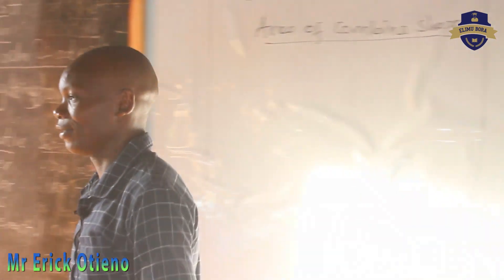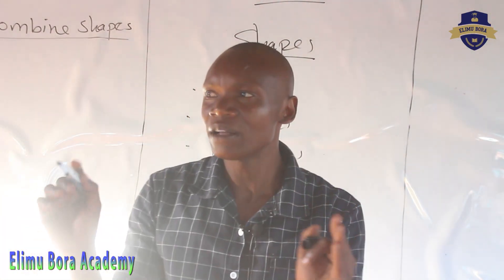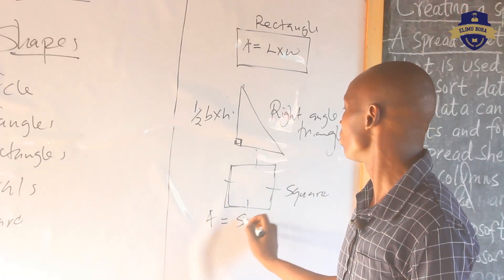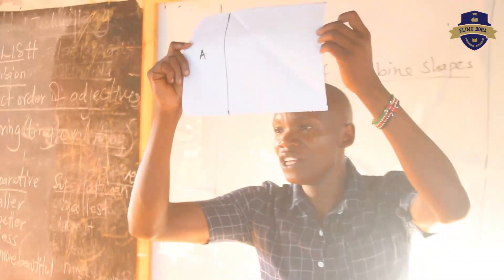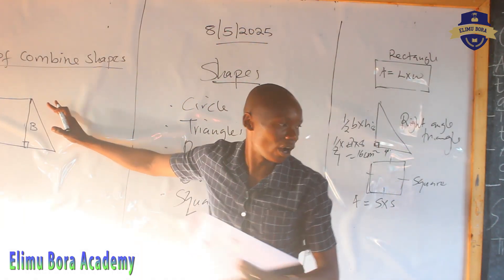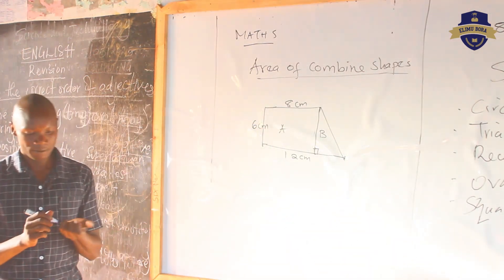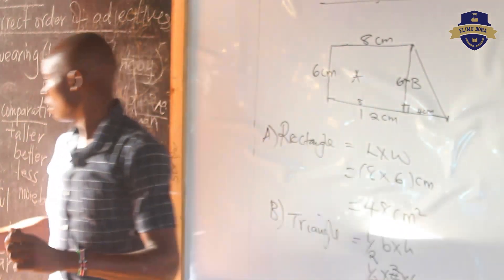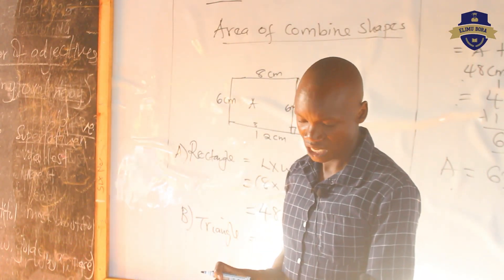Area of Combined Shapes | Grade 6 Math with Teacher Erick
Join Teacher Erick in this fun and easy Grade 6 math lesson as we learn how to find the area of combined shapes! 🟦➕🟩 Whether it’s rectangles, triangles, or other simple shapes, we’ll break them apart, add them up, and solve real-world problems step by step.